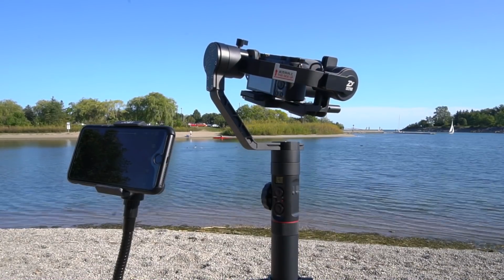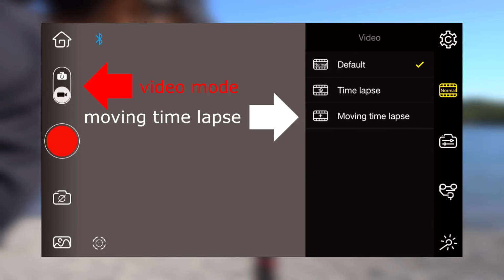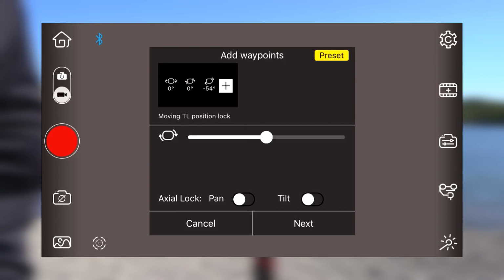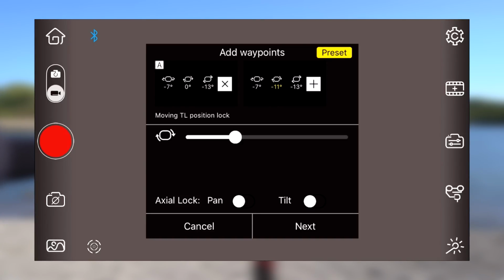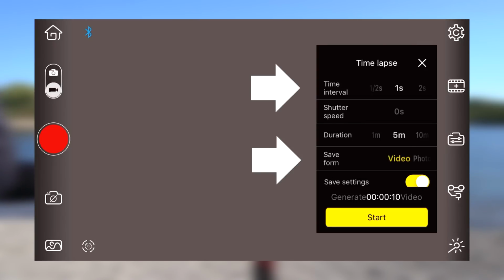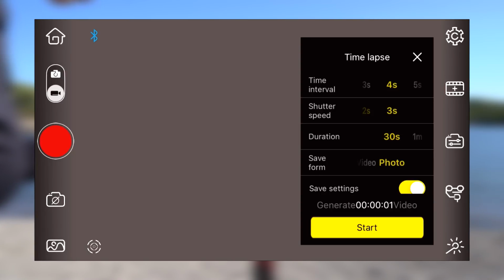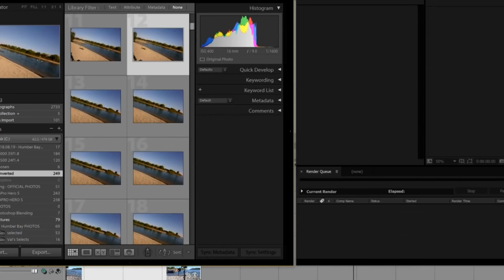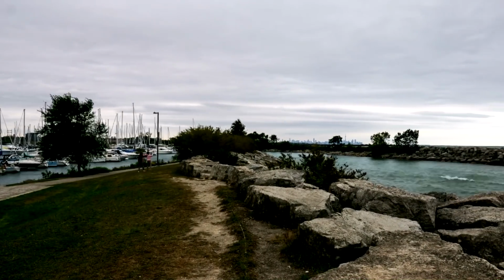Create Your Moving Timelapse with Zhiyun Crane 2 | By Valentina Dang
In this video, Valentina will share us with her experience of how to make a time-lapse video from the beginning to the end. Also, you'll learn some software editing skills in it.